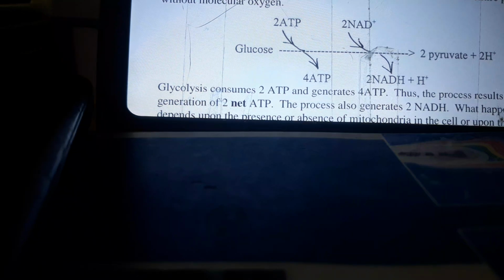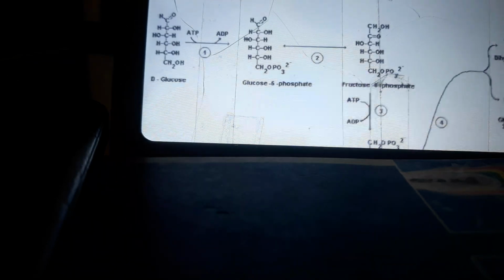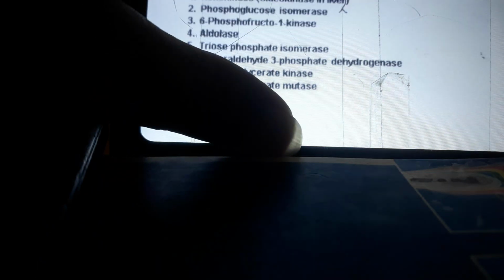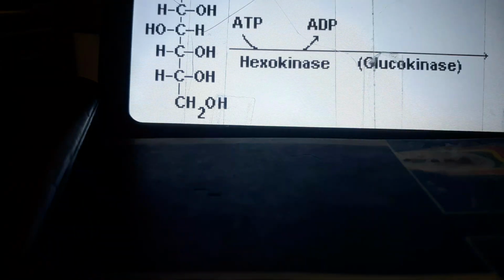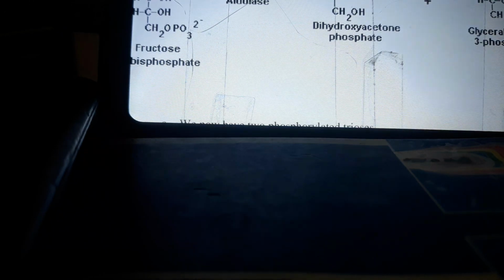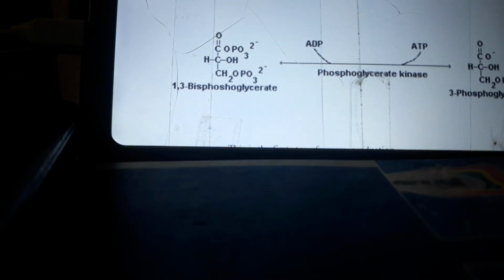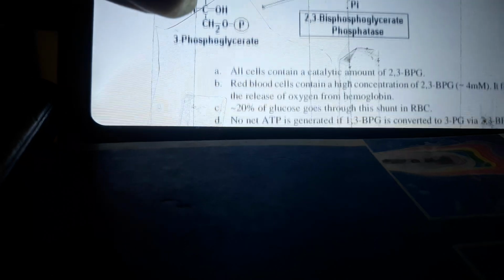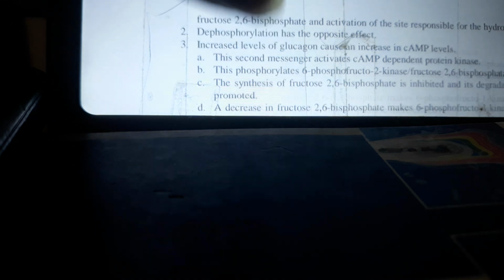NEET BIOLOGY & CSIR NET Lifesciences. Illustration of Glycolytic pathway.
Detailed and MCQs Questionnaire at the end of each week.